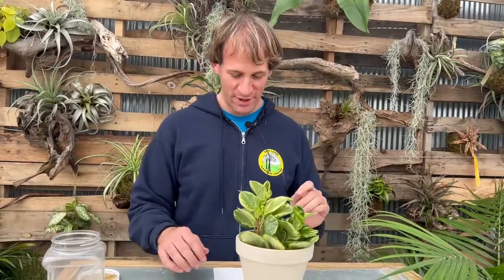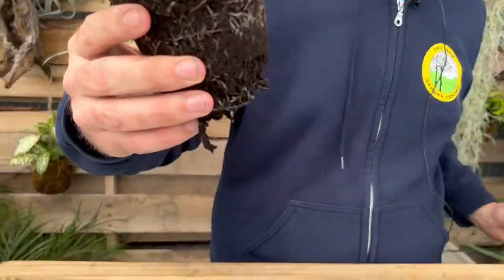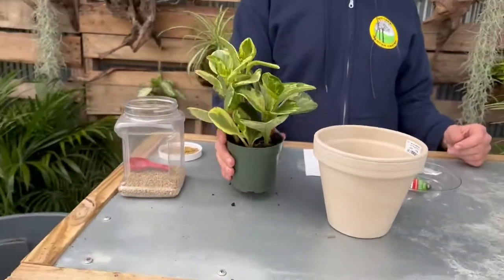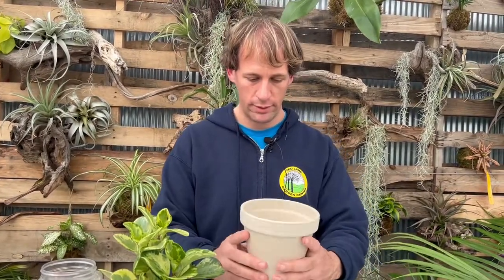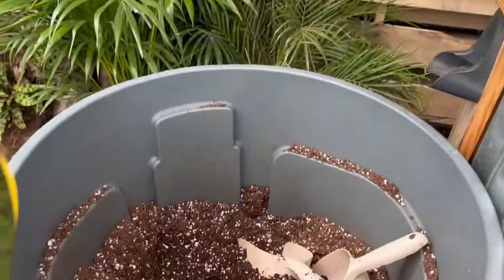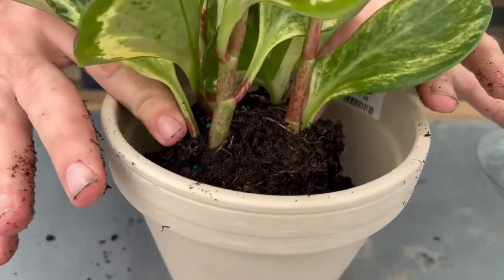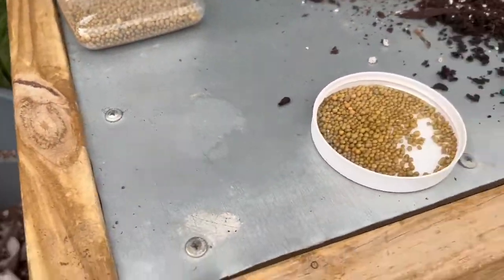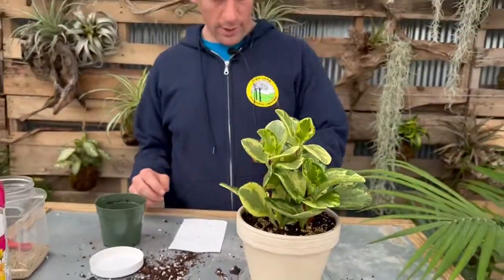Why, When + How to Repot Houseplants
Is it your first time repotting a houseplant? Or just need a refresher?
Orrrr maybe you've repotted your plants before, but no one's really ever shown you how, so you've always kind of wondered if you're doing it right?
Find out with Derek on this week's Happenin' Houseplants segment!
He goes through why, when and - of course - how to repot your houseplants.

What You'll Need:
 a Plant
 a Pot
 Soil
Also Recommended:
 Saucer
 Fertilizer (we use Osmocote)

Some Things to Keep in Mind:
 Don't move to too big of a pot
  Especially with succulents or anything that prefers to stay on the drier side
  Moving into too big of a pot leaves your plant at risk of sitting in wet soil for too long, which can cause root rot and other problems
 It's recommended to only go up 1" or 2" in pot size
 There are occasional exceptions for vigorous growers (like the wandering dude)

WHY YOU REPOT
 Your plant is outgrowing it's pot
  Most houseplants can get pretty root bound and not mind
  Some even prefer it
 Signs it's Time to Repot:
  You plant is drying out much quicker than normal
  When you water, it immediately runs out the bottom
  The pot is deforming from root growth
  Roots are growing out the bottom of the pot

WHEN TO REPOT
 Spring is best!
 However, any time of year is pretty successful indoors
 Don't repot when your plant is blooming

HOW TO REPOT
 Put a little bit of soil in the bottom
 Pull plant out of nursery pot or whatever pot it's in
 Loosen up the roots a bit on the edges of the root ball where it was hitting the walls of the pot
  Don't be scared! Our plants are tougher than we think
 Test to see where the plant sits
 Add or remove soil as needed
  You want the top of the root ball to be about 1/2 to 1" below top of pot
  If you add too much soil, you'll end up with a mound and it will make watering very difficult without either going very slowly or making a big mess
 When you have the right amount of soil for the base
  Add soil to sides and lightly pack to fill in the pot
  Don't pack super tightly
 Add your favorite fertilizer at the end and ta-da!
You just repotted a houseplant!

Ted Lare Design Build + Landscaping and Garden Center is located in the Des Moines area on the SW border of West Des Moines.  You can see more about us on our

We focus on custom landscape designs and installations, delivering amazing results for our clients.  We also have the most complete garden center in Iowa.  If you love the outdoors, you will want to check out our retail store and outdoor showroom in person!  We have an amazing selection of plants, garden art, and pottery to choose from (among other things).